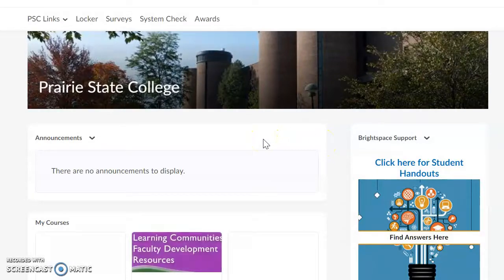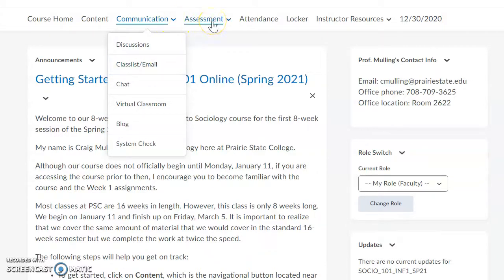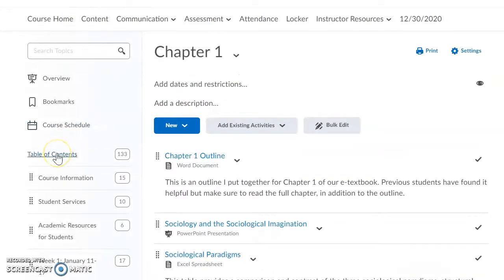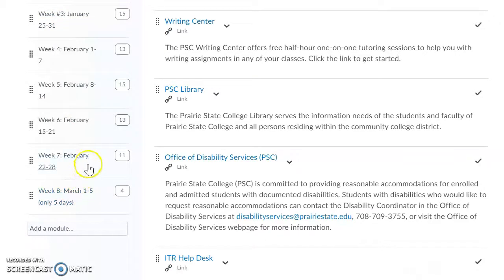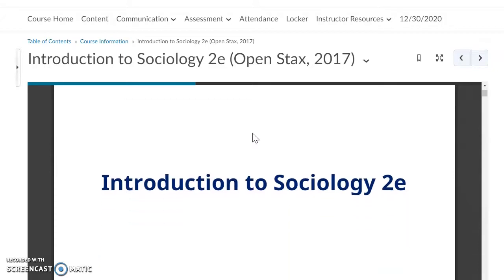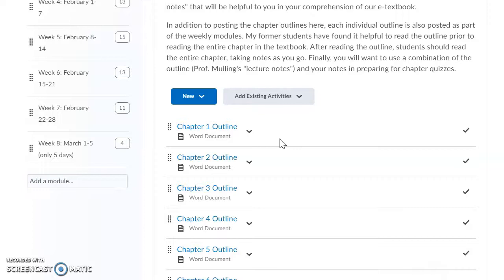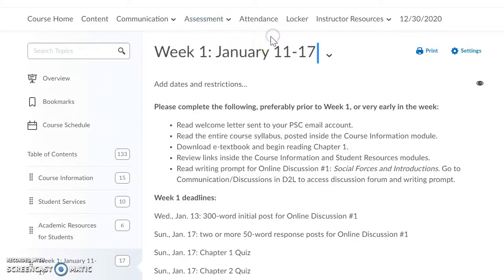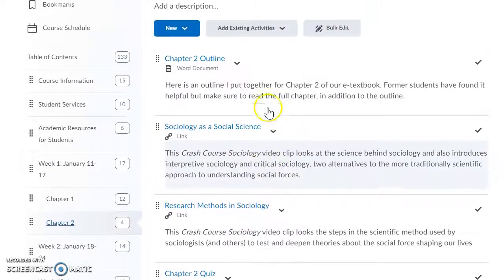Getting Started: Sociology 101 Online